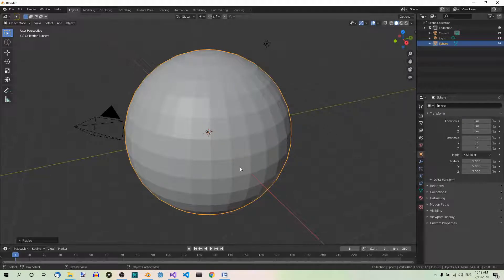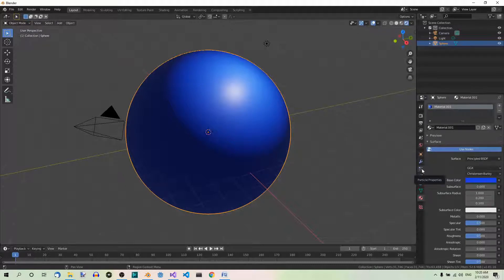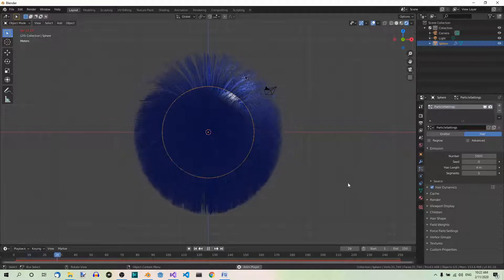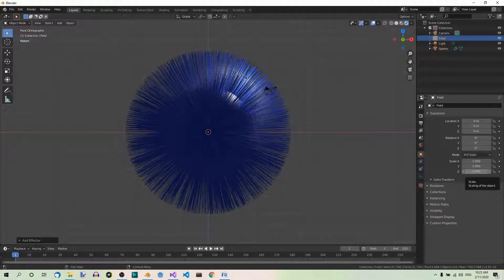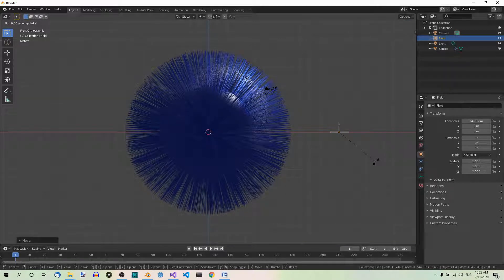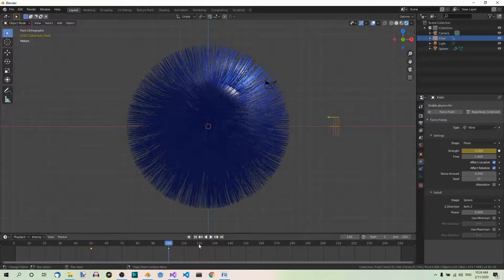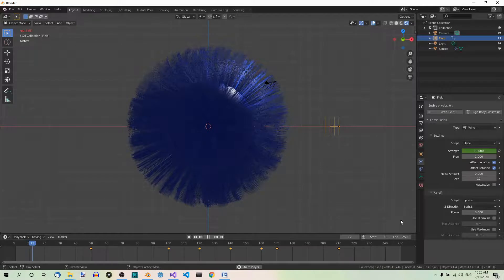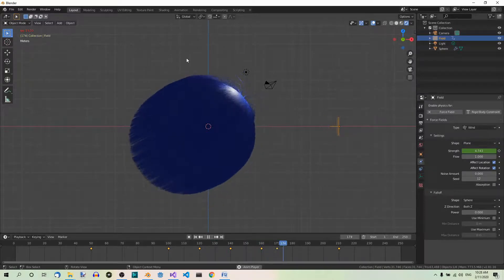How To Animate the Wind Force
Today we’ll see how to animate the wind force. I’ll be using the 2.81 version of Blender.